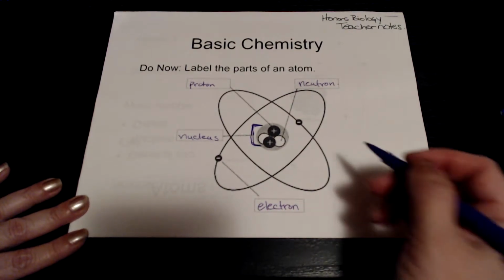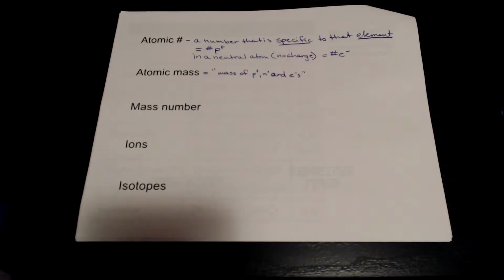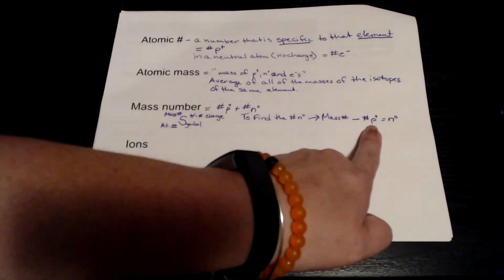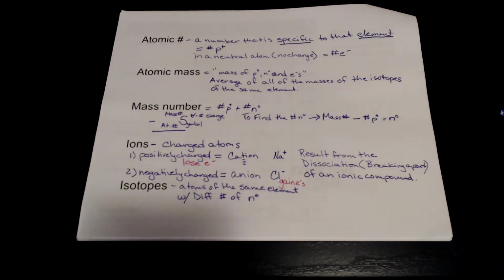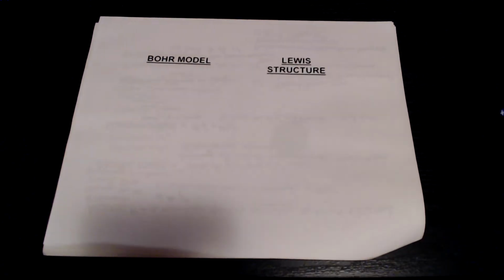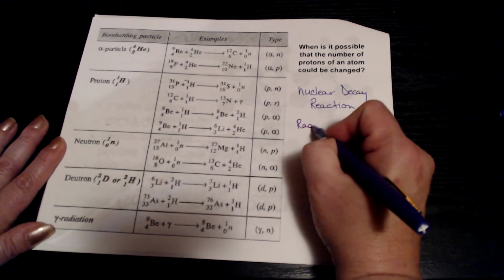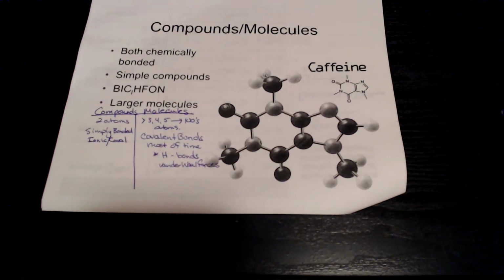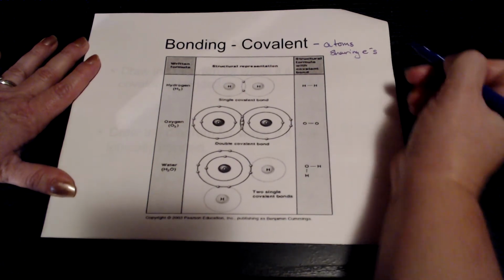HB Atomic Structure and Bonding Notes 2017